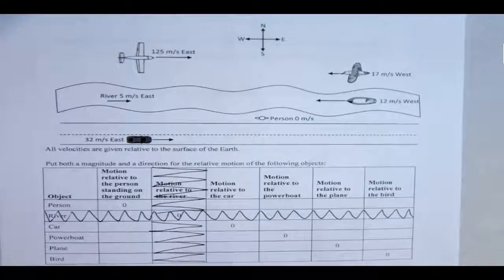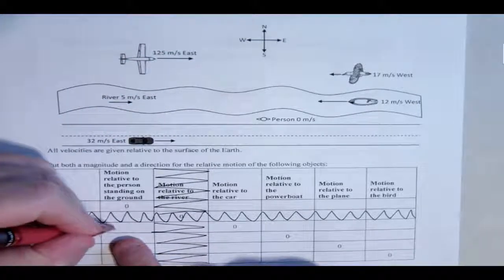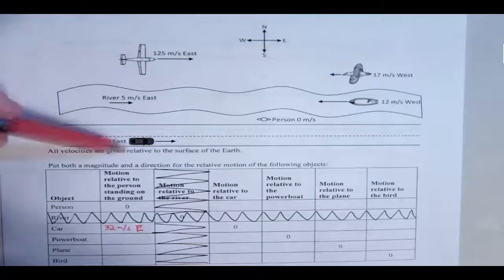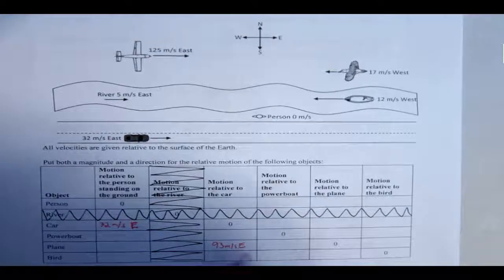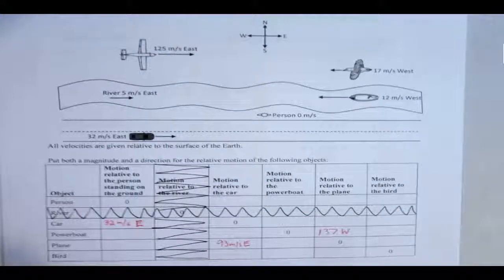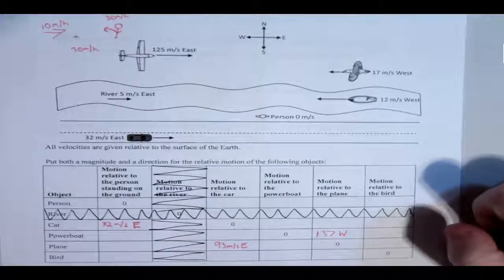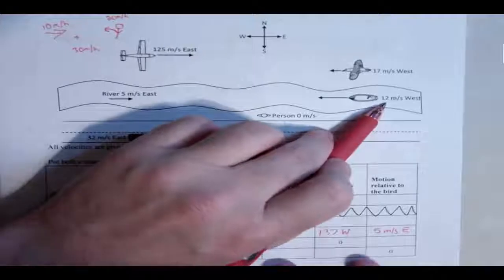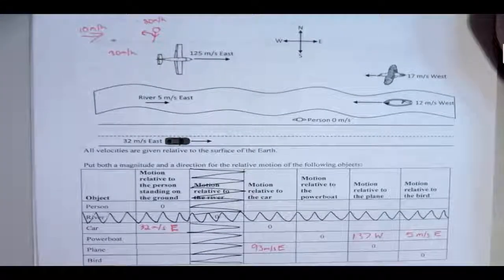Relative Motion question 8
Andswering question 8 on relative motion